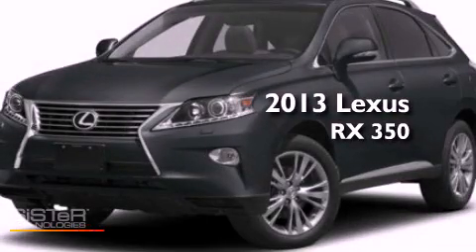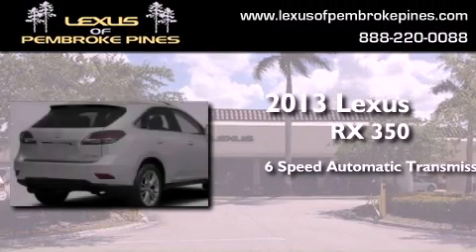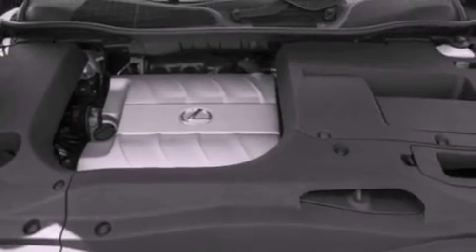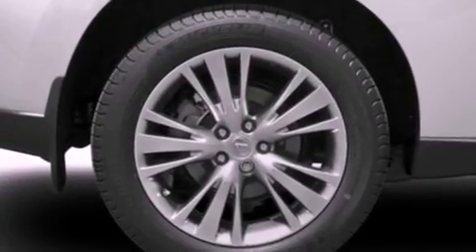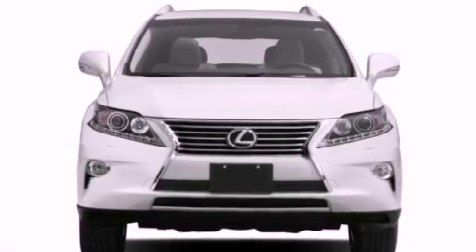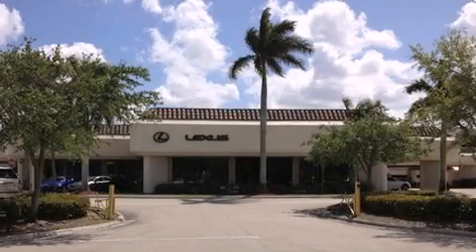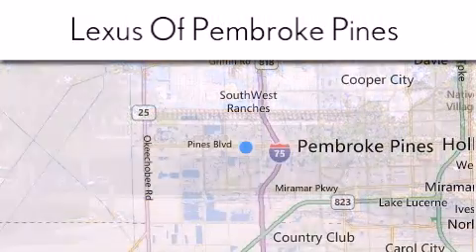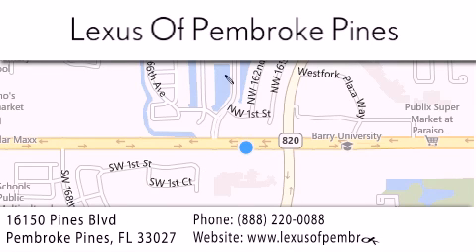2013 Lexus RX 350 Miami FL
Year : 2013
 Make : Lexus
 Model : RX 350
 Engine : 3.5L V6
 Trans . : Automatic 6-Speed
 Exterior : Nebula Gray Pearl

 Interior : Lt Gry Leather
 Stock : 3344500